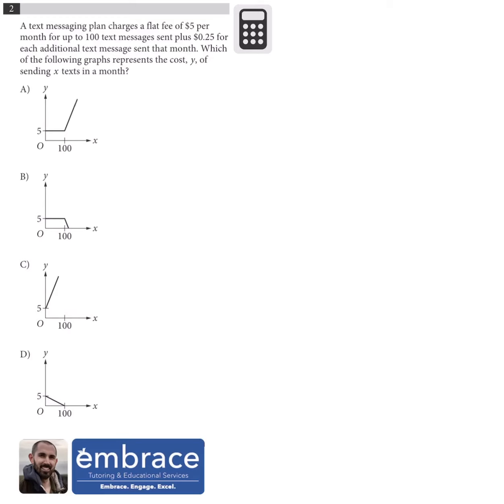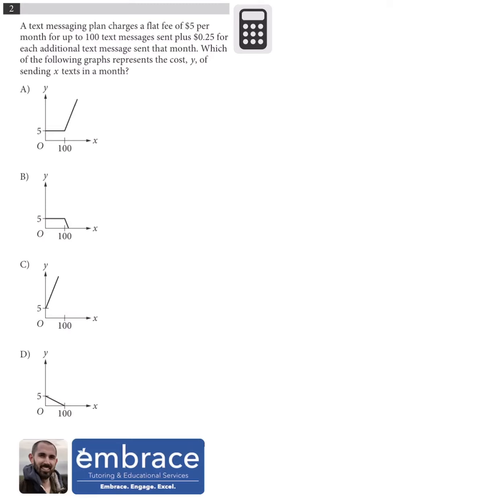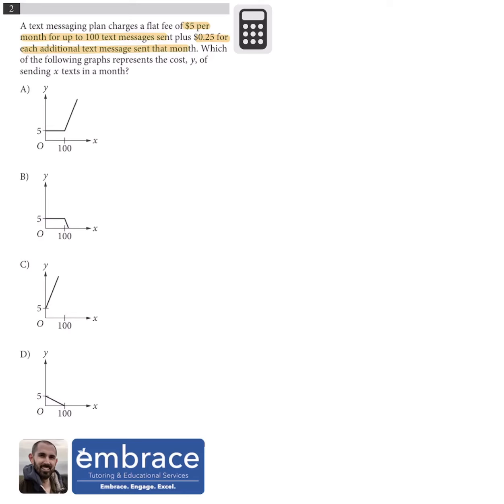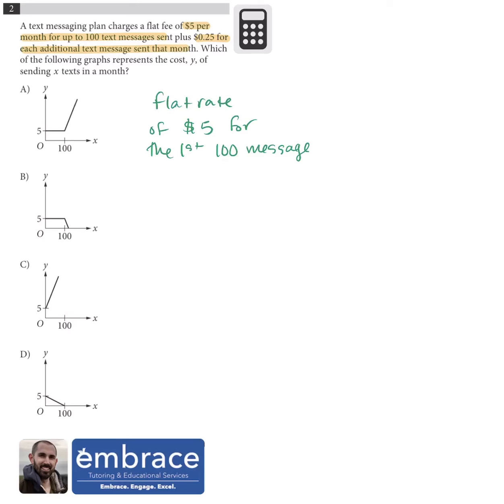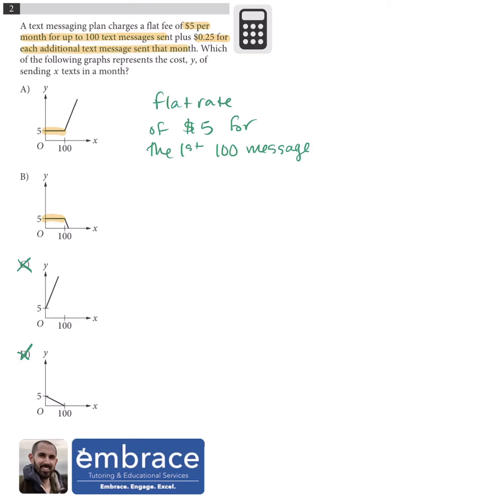Embrace Tutoring SAT Practice Test 10 Math Calc #2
***Interested in Private Tutoring***
Studying for the upcoming SAT exam? Complete an Embrace Contact Form for more information regarding our promotions, private tutoring services, and free list of academic resources.

Thank you again for watching and remember if you ever need anything. Best of luck with your studies.